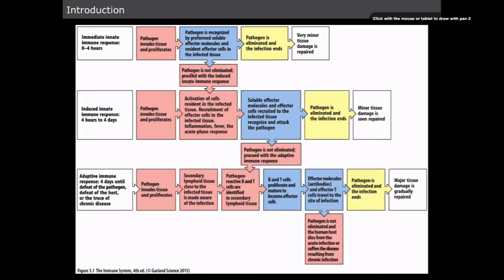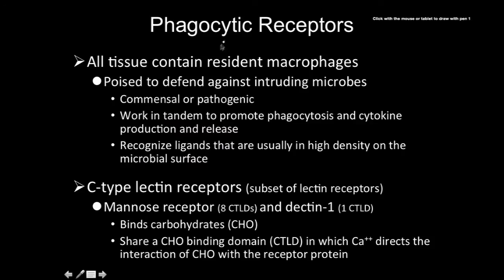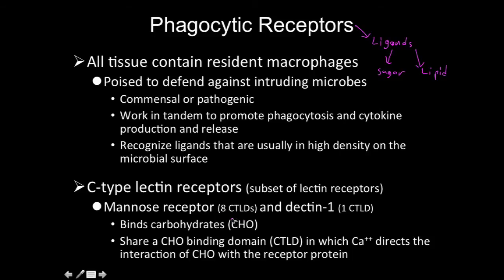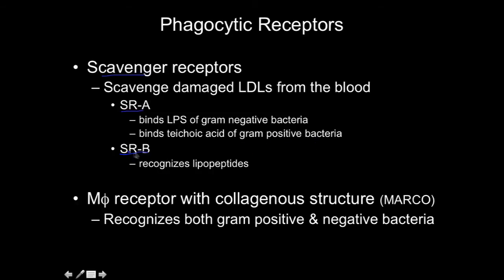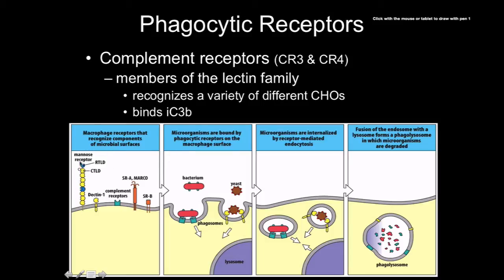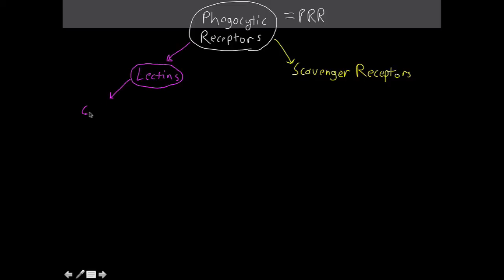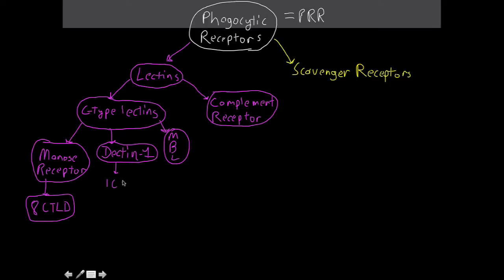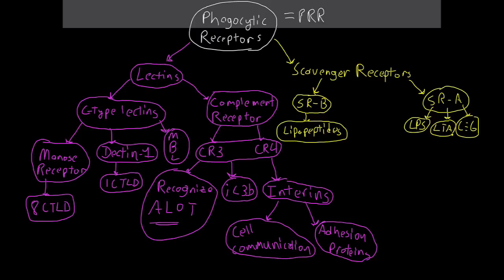Immunology, the Innate immunity: phagocytic receptors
After the binding of a ligand to plasma membrane-spanning receptors, a signal is sent through the membrane, leading to membrane coating, and formation of a membrane invagination. The receptor and its ligand are then opsonized in clathrin-coated vesicles. Once opsonized, the clathrin-coated vesicle uncoats (a pre-requisite for the vesicle to fuse with other membranes) and individual vesicles fuse to form the early endosome. Since the receptor is internalized with the ligand, the system is saturable and uptake will decline until receptors are recycled to the surface.